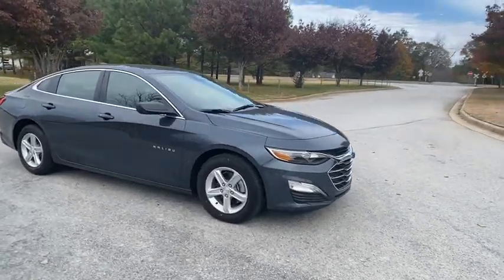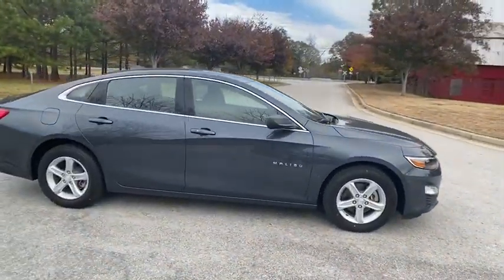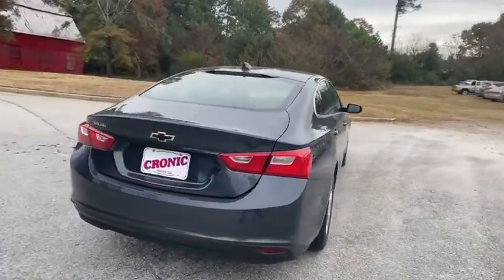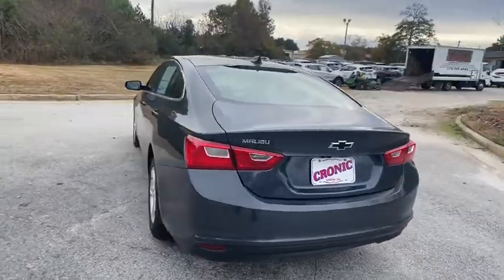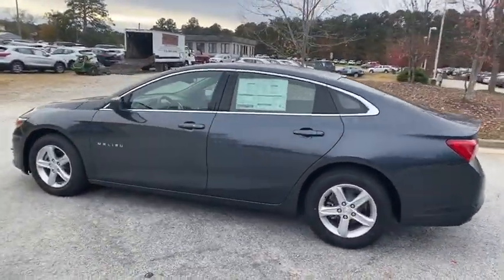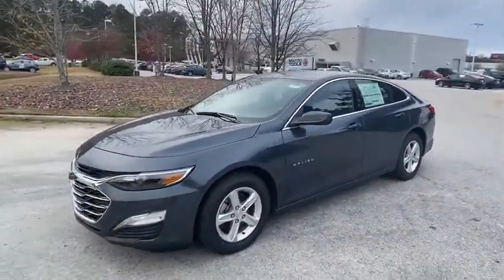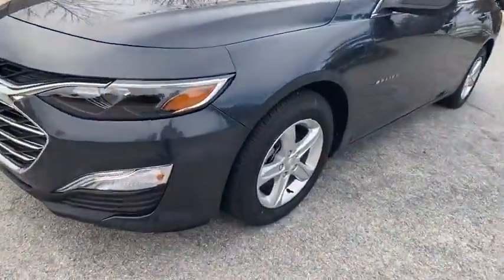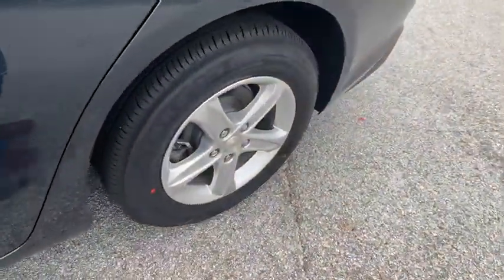2020 Chevrolet Malibu Atlanta, Griffin, McDonough, Fayetteville, Thomaston, GA CV22166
Shadow Gray Metallic New 2020 Chevrolet Malibu available in Griffin Georgia at Cronic Chevrolet Buick GMC. Servicing the Atlanta, McDonough, Fayetteville, Thomaston, GA area.

Scores 36 Highway MPG and 29 City MPG! This Chevrolet Malibu boasts a Turbocharged Gas I4 1.5L/91 engine powering this Automatic transmission. TRANSMISSION, CONTINUOUSLY VARIABLE (CVT) (STD), SHADOW GRAY METALLIC, SEATS, FRONT BUCKET (STD).*This Chevrolet Malibu Comes Equipped with These Options *LPO, CONVENIENCE PACKAGE 1 includes (S6P) Remote start kit, LPO and (W2D) Cargo net, LPO , LS PREFERRED EQUIPMENT GROUP includes Standard Equipment, LPO, REMOTE START KIT, LPO, ILLUMINATED BLACK BOWTIE EMBLEM, LPO, CARGO NET, JET BLACK, PREMIUM CLOTH SEAT TRIM, ENGINE, 1.5L TURBO DOHC 4-CYLINDER DI with Variable Valve Timing (VVT) (160 hp [119.3 kW] @ 5700 rpm, 184 lb-ft torque [248.4 N-m] @ 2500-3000 rpm) (STD), AUDIO SYSTEM, CHEVROLET INFOTAINMENT 3 SYSTEM, 8 DIAGONAL COLOR TOUCHSCREEN, AM/FM STEREO. Additional features for compatible phones include: Bluetooth audio streaming for 2 active devices, voice command pass-through to phone, Apple CarPlay and Android Auto capable. (STD), Windows, power with Express-Down on all, Wheels, 16 (40.6 cm) aluminum.* Stop By Today *Stop by Cronic Chevrolet Buick GMC located at 2676 North Expressway, Griffin, GA 30223 for a quick visit and a great vehicle!